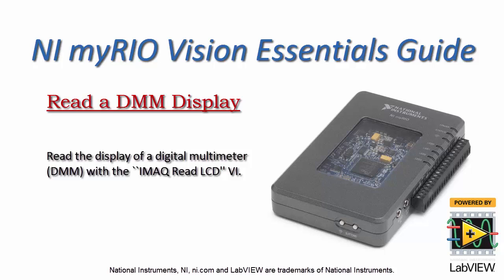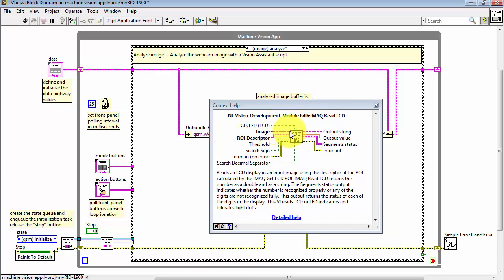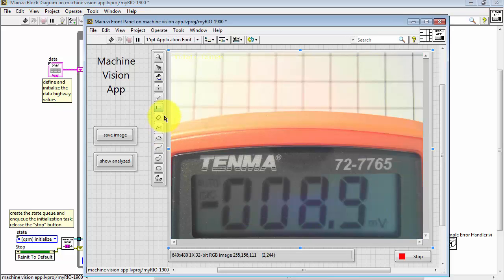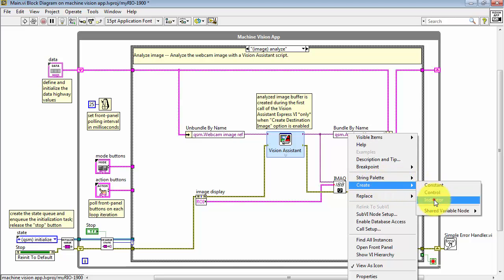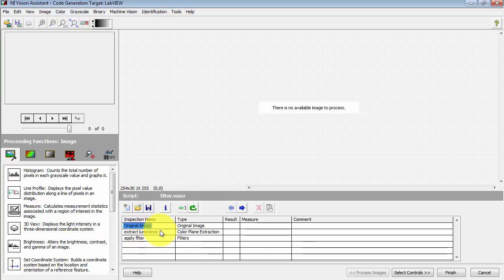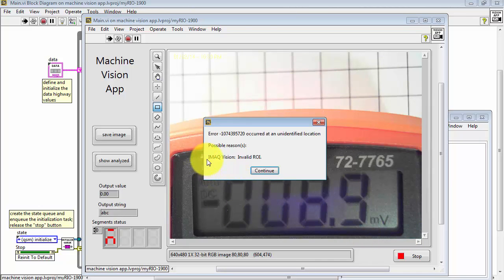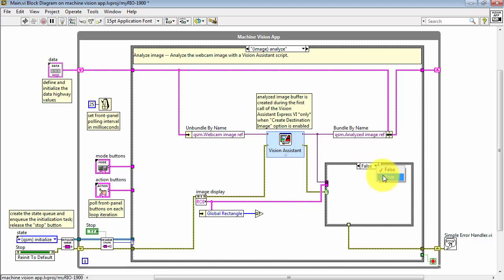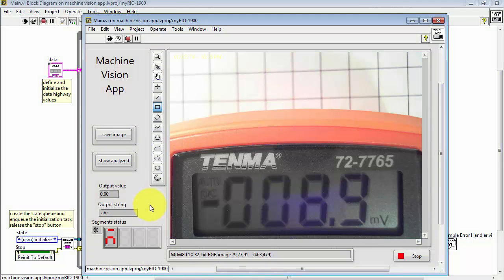NI Vision: Read a DMM Display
Read the display of a digital multimeter (DMM) with the ``IMAQ Read LCD'' VI.